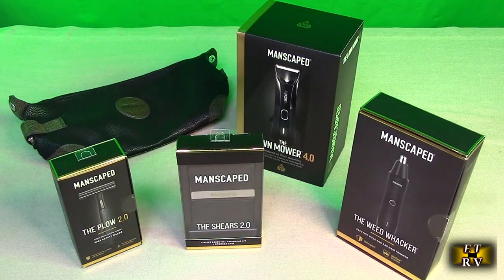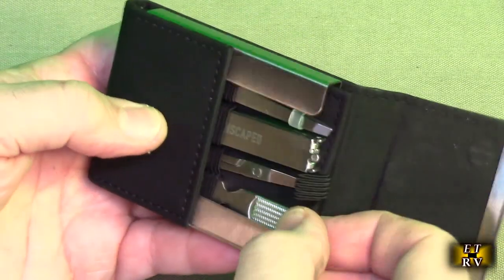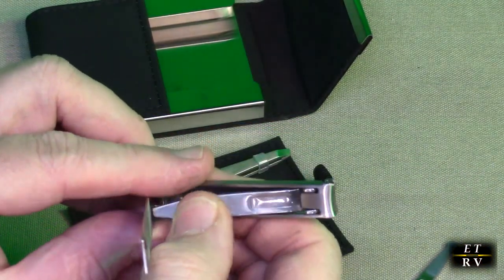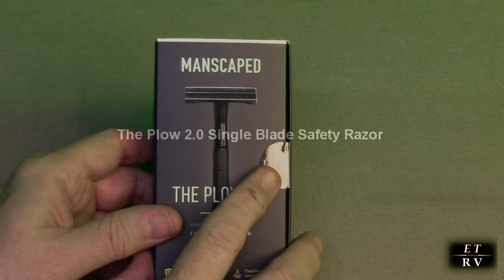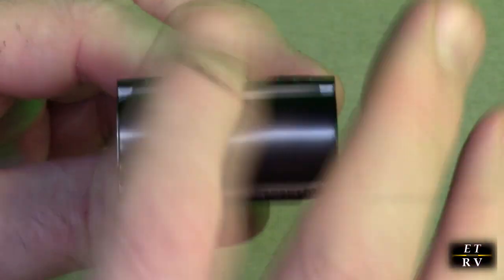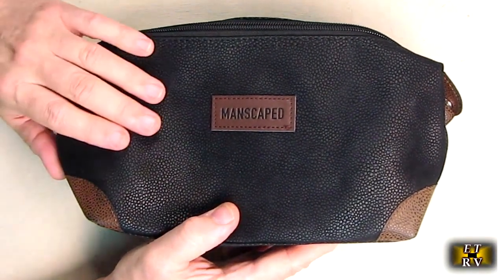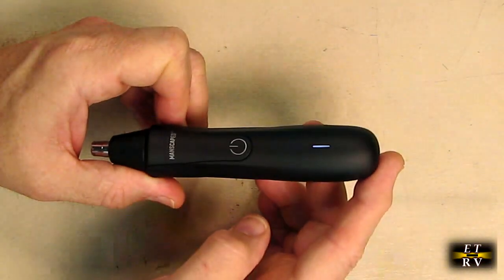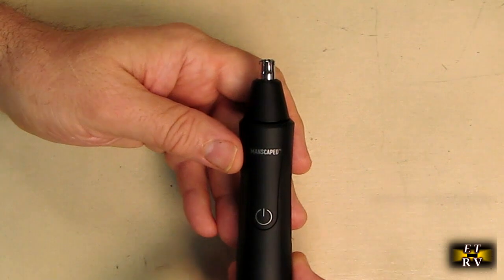MANSCAPED The Tool Box 4.0 : The Lawn Mower, The Weed Whacker, The Plow, The Shears, The Shed REVIEW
ORDER MANSCAPED The Tool Box 4.0 : The Lawn Mower, The Weed Whacker, The Plow, The Shears, The Shed on AMAZON,

    THE LAWN MOWER 4.0: Welcome to the newest and latest in below-the-waist trimming. The Lawn Mower 4.0 from MANSCAPED is the only trimmer you need to keep your manhood looking trim, neat, and clean. Soft ceramic blades featuring advanced SkinSafe Technology ensures confidence while trimming below-the-waist.
    THE WEED WHACKER: Your nose and ear hair deserves the best care. The Weed Whacker is all you need to groom your sensitive nasal and ear cavity, to maintain a trimmed and neat style. The engineers at MANSCAPED have brought our next-gen trimmer technology into our latest offering: The Weed Whacker.
    THE SHEARS 2.0: An all new, luxury 4-piece nail kit featuring tempered stainless steel tools within a compact case made of premium PU leather. Corrosion-resistant, long-lasting design. Keep nails clean on the go with included with an included travel case.
    THE PLOW 2.0: The premium hygienic single blade safety razor that provides a close and comfortable shave like never before. We were so tired of trying to find the right tools for the job that we engineered our own.
    THE SHED: This premium quality travel and storage bag gives you a discreet place to handily store all your MANSCAPED refining products between grooming sessions. Perfectly sized to keep under the sink or to take with you for easy, on-the-go grooming. Made of sturdy PU leather, this good-looking bag creates the perfect space for your goods.